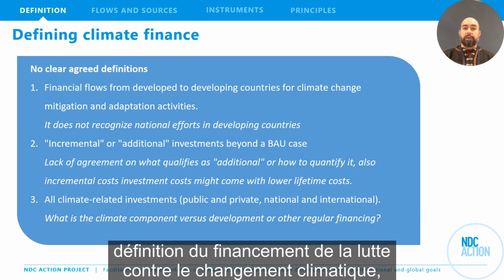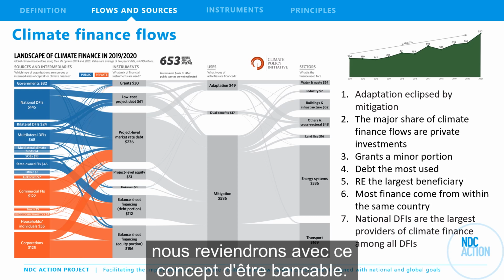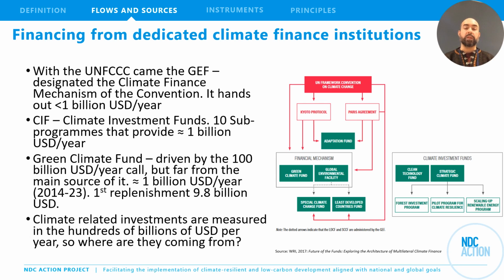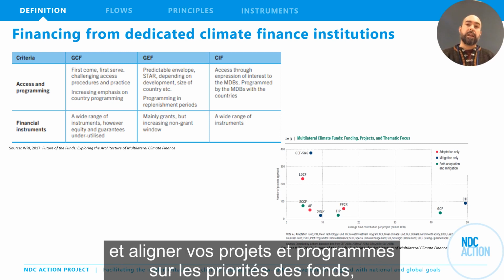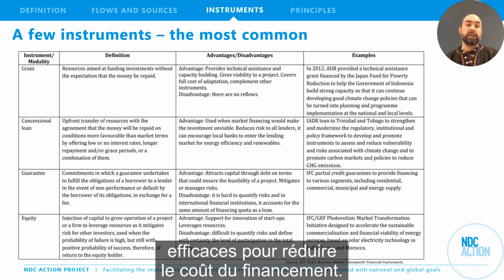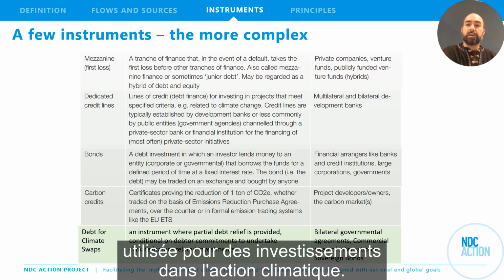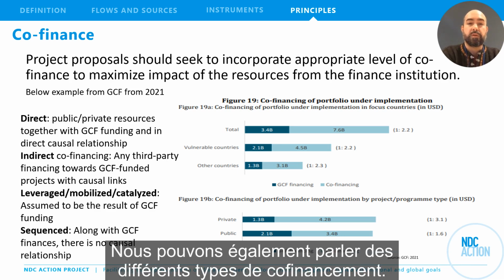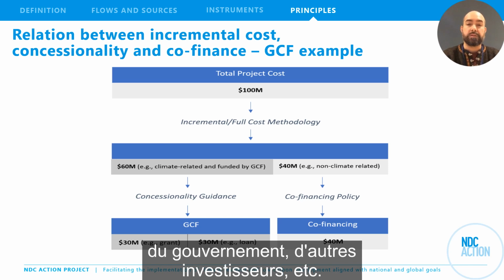Introduction to climate finance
This video is part of the NDC finance and proposal development training for the MENA/Africa region, which took place on the 11th-13th of June 2024.

The main objective of this three-day training course was to enhance the skills of the National Technical Institutions in the framework of the NDC Action Project and technical employees of Ministries in preparing concept notes for future submission to the financial institutions.

This is the second webinar in a series of three regional courses covering Latin America, MENA/Africa, and Asia.